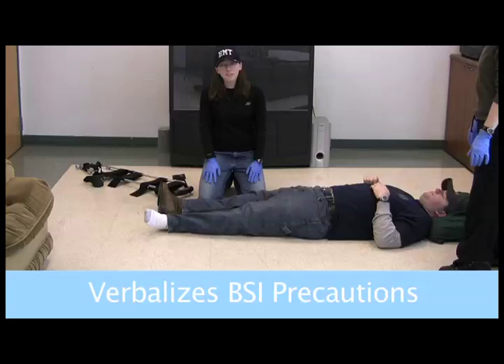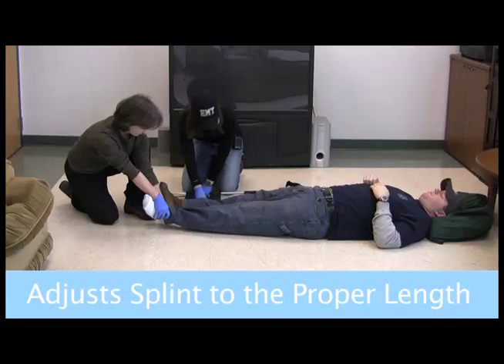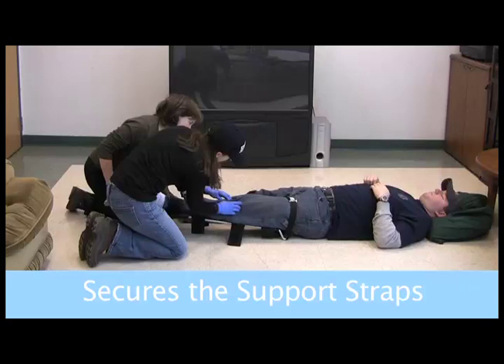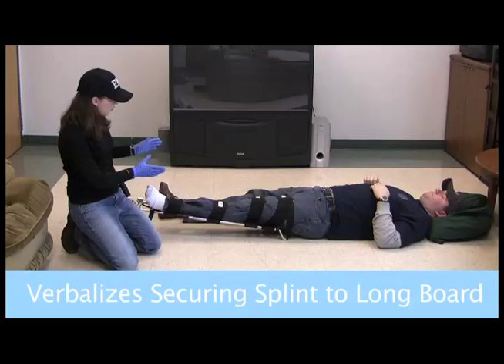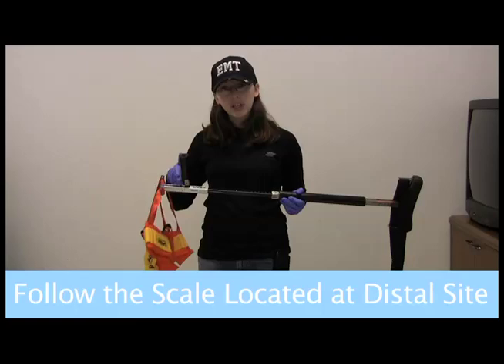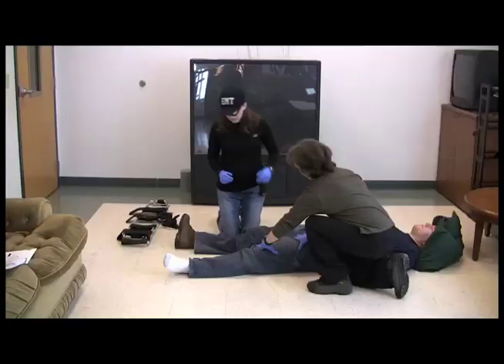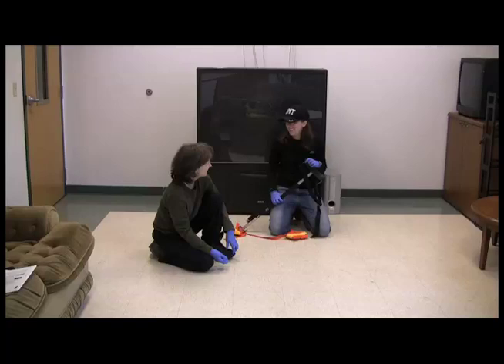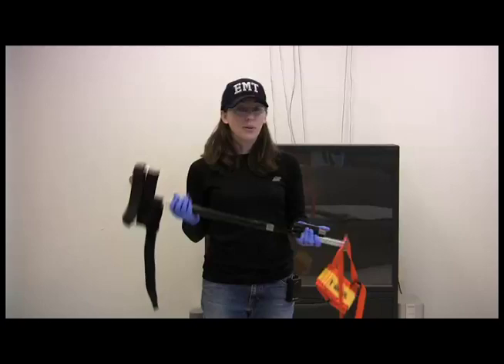Hare Traction Splinting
This is a video of New York State's Long Bone Traction Splinting Station 6C.  Always remember to expose the leg.  A short review of the Sager Splint is also provided.  Please keep comments respectful and constructive. Thanks